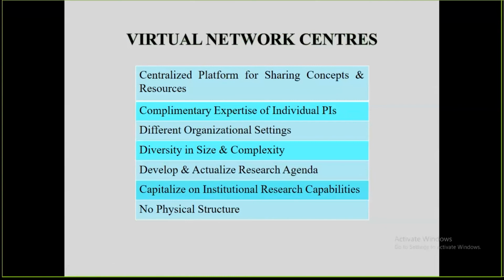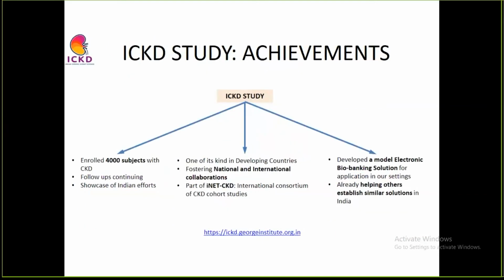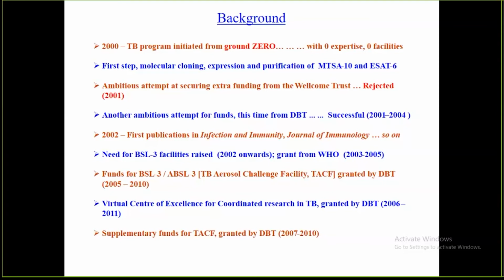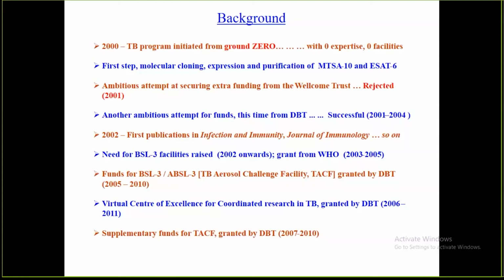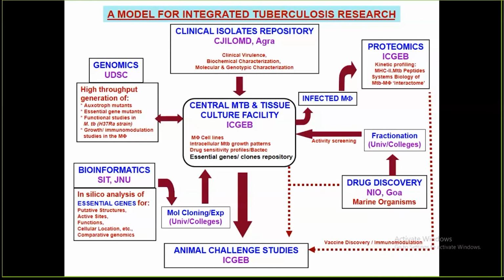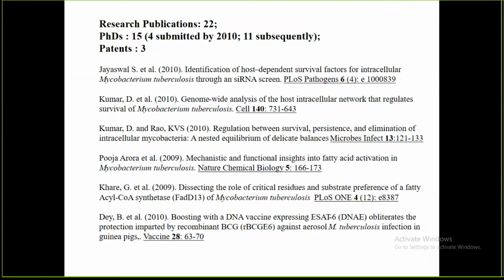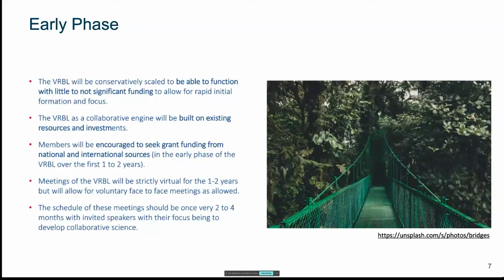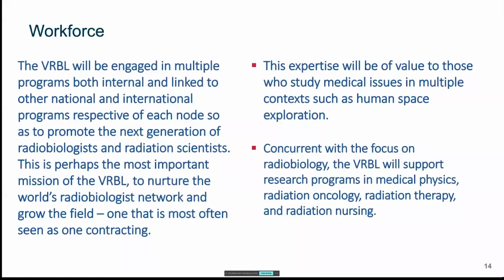Virtual Radiobiology Online Event- 31st July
Online Meeting Agenda:
Opening remarks and introduction:
Dr. Koninika Ray
Director, Biomedical Research, Open Health Systems Laboratory
Virtual National Cancer Institute (VCI):

Model for Team Science Research and the VNCI Program in India
Dr. Sandhya Shenoy,
Director, Medical Biotechnology Division, Department of Biotechnology,

A Virtual Centre for Co-ordinated Research on Tuberculosis: Development of Alternate Strategies for Intervention Case Study
Dr. Pawan Sharma,
Senior Consultant - Molecular Medicine at Jawaharlal Nehru University (JNU)

Virtual Radiobiology Laboratory: A proposal for international collaboration based on IUS-ARC model
Dr. Jeffrey Buchsbaum,
Program Director, Radiation Research Program, National Cancer Institute/NIH and Member, India-United States Advanced Radiobiology Collaboration (IUS-ARC)